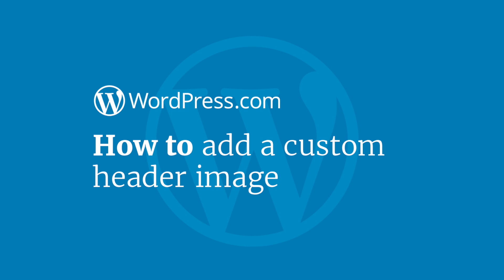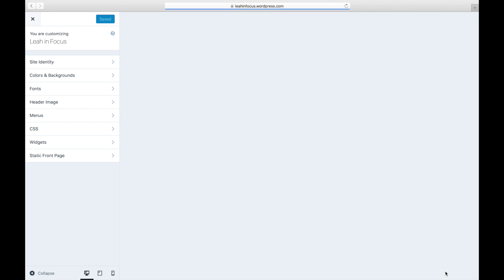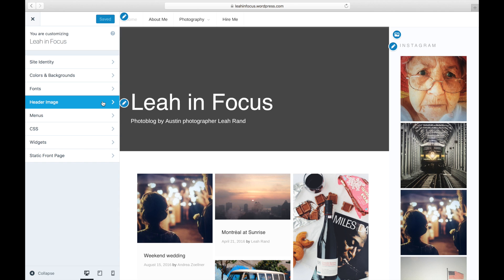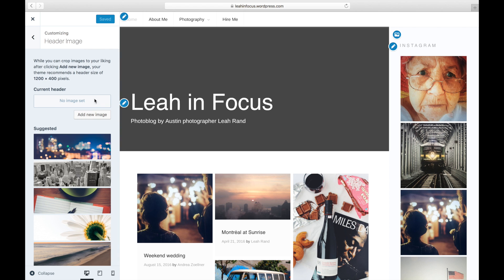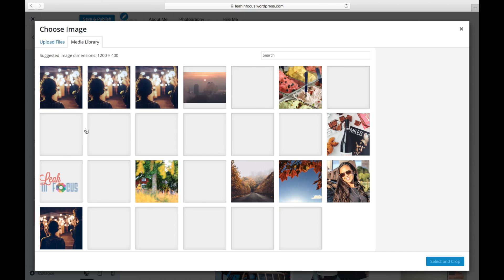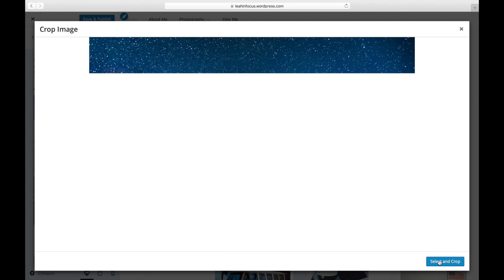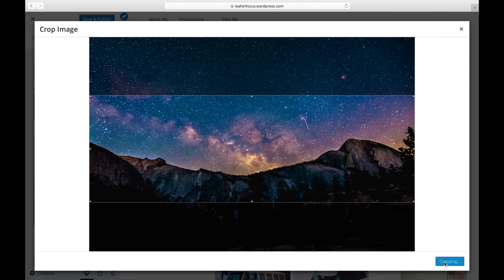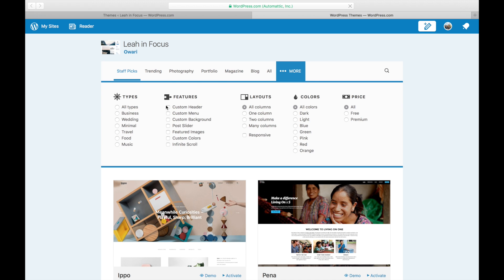Tutorial: How to Add a Custom Header Image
Find out how to add a custom header image to your @wordpressdotcom  website or blog. Our step-by-step video will walk you through it, and it's easier than you'd think!